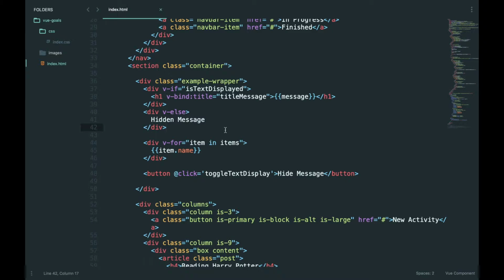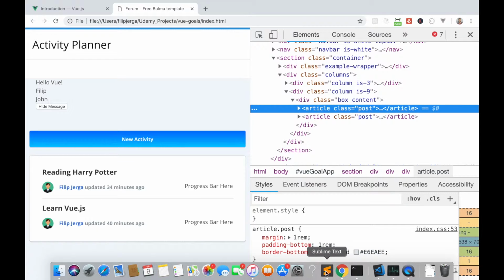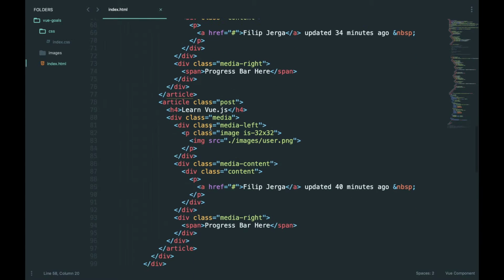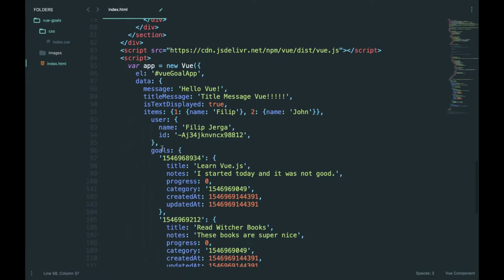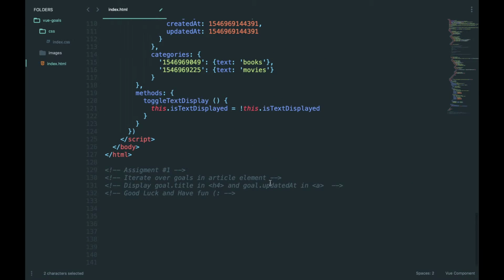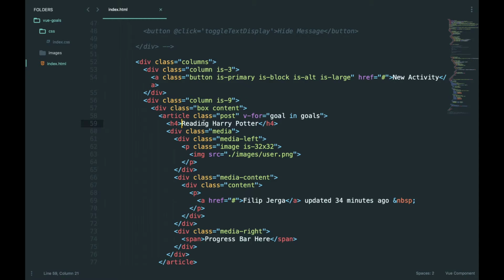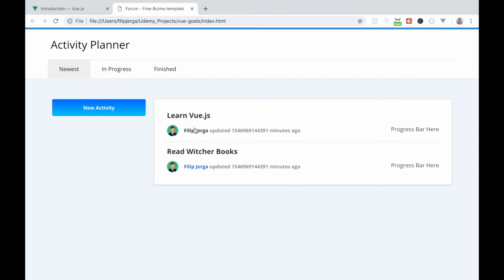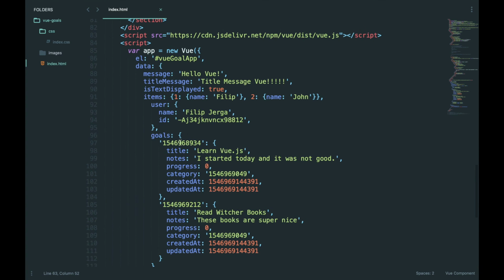Vue JS 2 Course - Part 7 (Iterate Assignment)